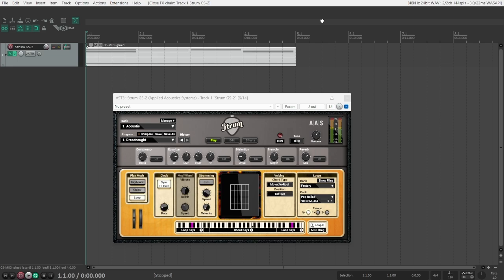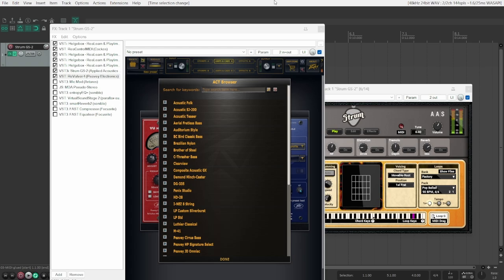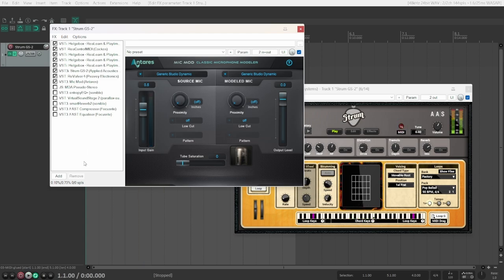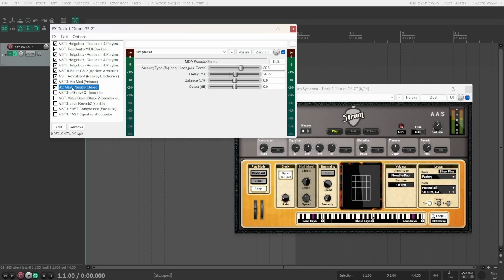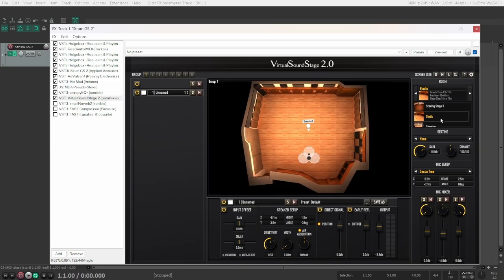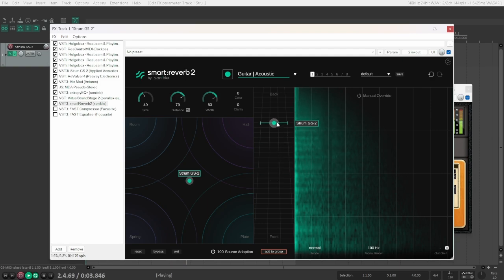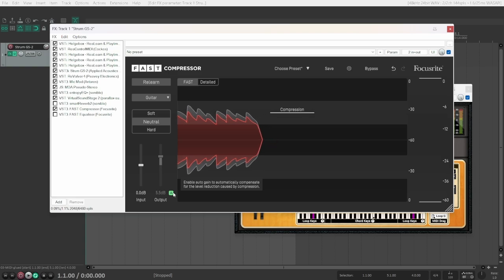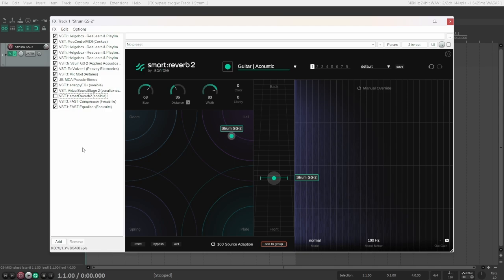Acoustic Guitar Modeling Instruments (Vst) - How to Make Modeling Instruments Sound Realistic Part 2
In the previous video we improved the sound of AAS (Applied Acoustic System) Strum GS-2 by giving it a natural body sound using the ACT (Audio Cloning Technology) by Peavey Electronics. Now let's push that sound to make it more realistic by putting neccesary FXs such as room space.